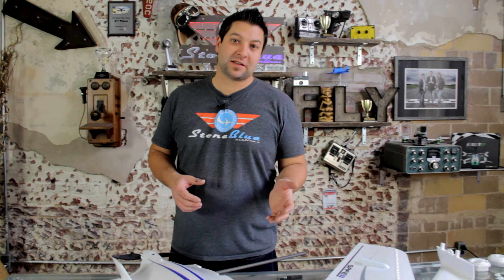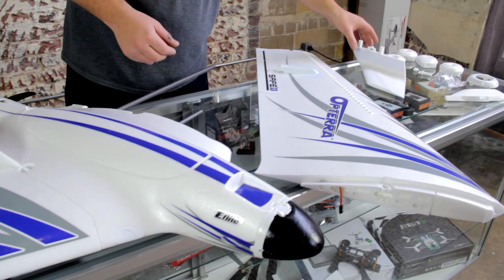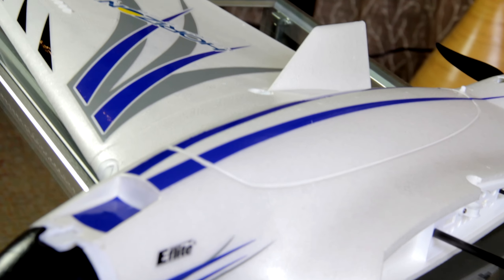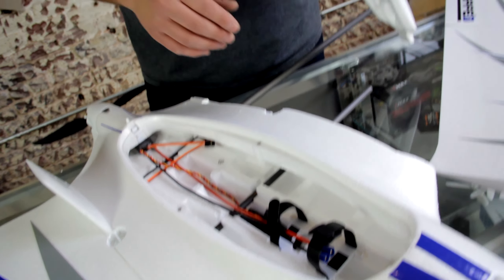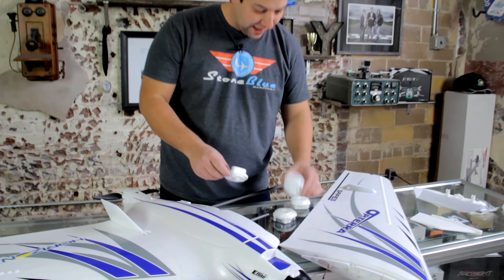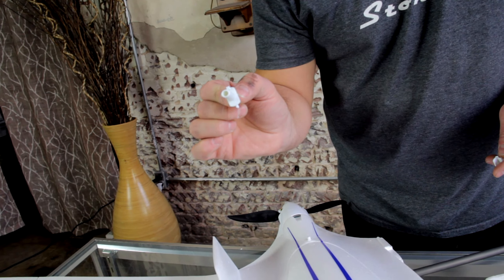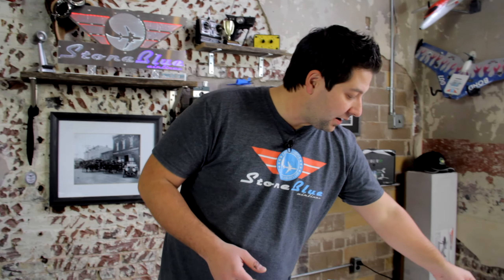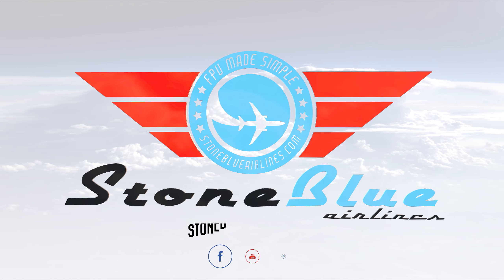E-flite Opterra 2M Wing Overview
Stone Blue Airlines is about FPV Gear, Flight Videos, Education & Custom Built Aircraft.

Owner & Producer: Jeremiah aka Bond

Flight Crew: Learn more us.